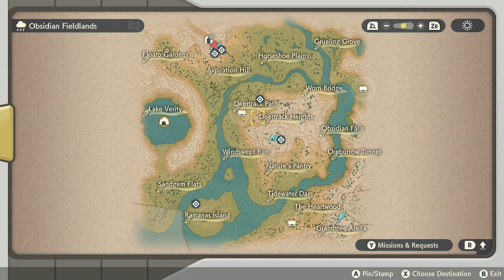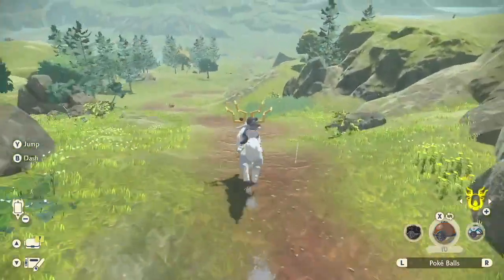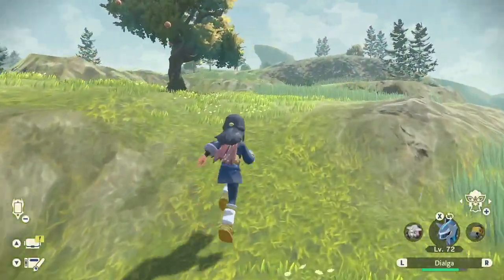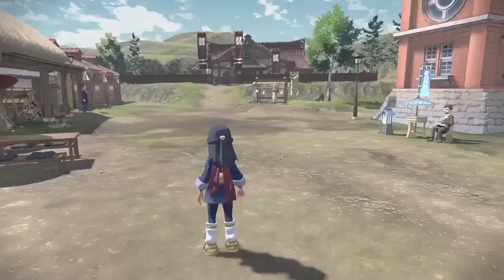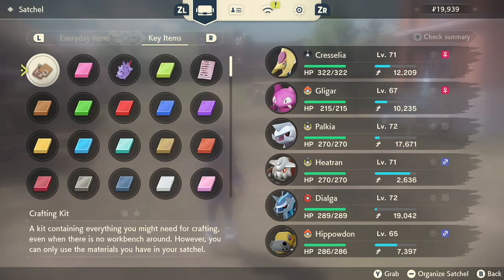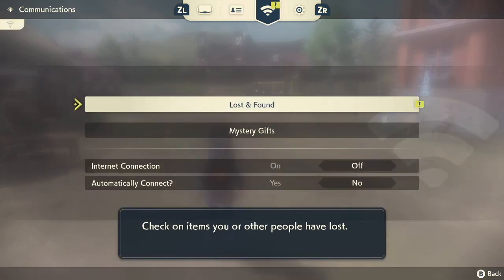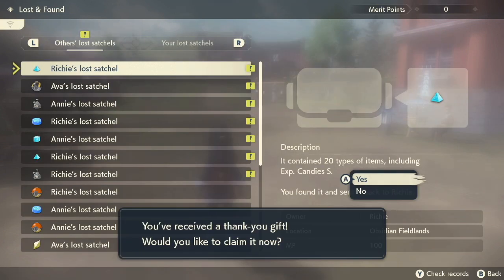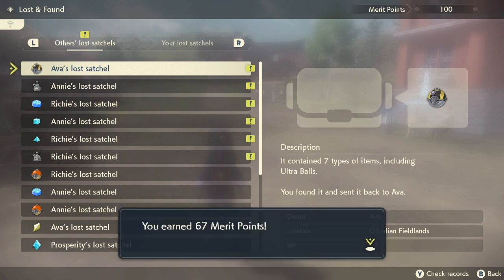Pokemon Legends Arceus - How to Get Merit Points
How to Get Merit Points
We show you how to collect Merit Points and where to spend them as well.

Pokemon Legends Arceus Played on Nintendo Switch